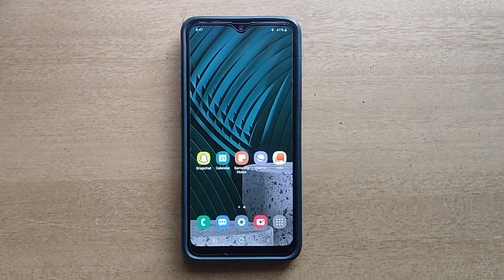How To Enable / Disable Message Notification In Samsung Galaxy Mobile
How To Enable Or Disable Message Notification  In Samsung Galaxy Mobile

Included contents in this video:

1.How to Turn On Message Notification In Samsung Galaxy Mobile

2.How to Activate Message Notification In Samsung Galaxy Mobile

3.How to Enable Message Notification In Samsung Galaxy Mobile

4.How to Setup Message Notification In Samsung Galaxy Mobile

5.How to Turn Off Message Notification In Samsung Galaxy Mobile

6.How to Deactivate Message Notification In Samsung Galaxy Mobile

7.How to Disable Message Notification In Samsung Galaxy Mobile

8.How to Cancel Message Notification In Samsung Galaxy Mobile

9.How to Remove Message Notification In Samsung Galaxy Mobile

10.How to Stop Message Notification In Samsung Galaxy Mobile

Shortcut:  Menu Guide :

Samsung A30
Samsung A20 4G
Samsung A12
Samsung A03
Samsung A10
Samsung A21
Samsung A22
Samsung A6
Samsung A31
Samsung A50
Samsung A51
Samsung A52
Samsung A53
Samsung F12
Samsung F13
Samsung F20
Samsung F22
Samsung M12
Samsung M13
Samsung M21
Samsung M30
Samsung M31
Samsung M32
Samsung M33
Samsung M35
Samsung M51
Samsung M52 5G
Samsung M53
Samsung M33
Samsung M13
Samsung M23
Samsung M50